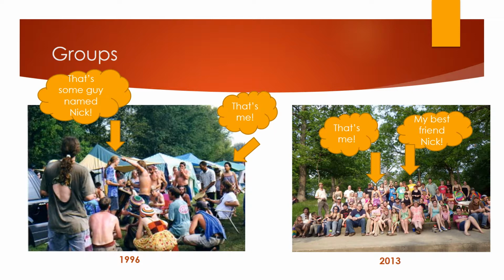Week 6 Wrap Up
An overview of groups, organizations, and institutions.